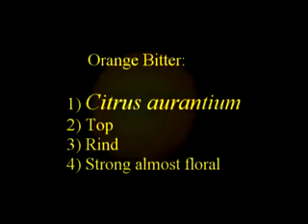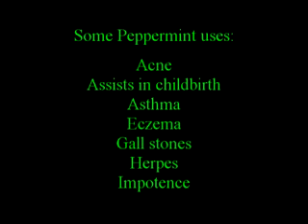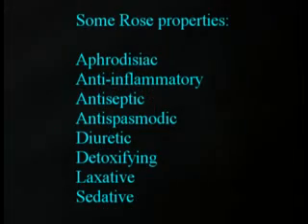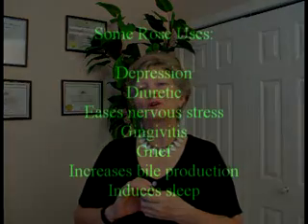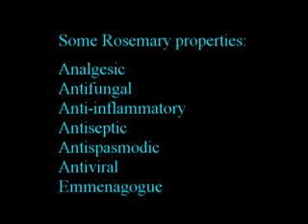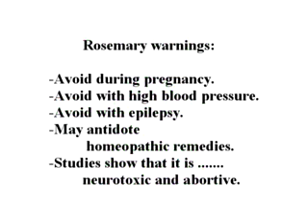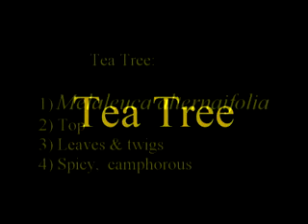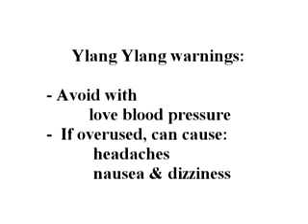Aromatherapy & Essential Oils – Part 4 of 4 | Lydia Kabatoff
Complete your introduction to aromatherapy and essential oils with Lydia Kabatoff in Part 4 of this four-part educational series from Dr. Constance Santego's original professional aromatherapy curriculum.

In this final installment, Lydia continues the exploration of essential oils, their traditional uses, individual characteristics and important considerations for responsible aromatherapy practice.

Across all four videos, the series introduces approximately 70 essential oils, providing a foundation for further study in aromatherapy.

WHAT THIS SERIES EXPLORES
Individual essential oils and their characteristics
Traditional uses and aromatherapy applications
Essential oil safety and responsible handling
The importance of understanding precautions and contraindications
Foundational knowledge for aromatherapy students and enthusiasts

ABOUT LYDIA KABATOFF

Lydia Kabatoff was a valued educator and member of Dr. Constance Santego's natural health and healing education team from 1999 to 2012. Her experience, dedication and passion for aromatherapy contributed to the professional training curriculum developed by Dr. Santego.

THE COMPLETE FOUR-PART SERIES
Part 1 — Introduction to Aromatherapy & Essential Oils
Part 2 — Essential Oil Safety
Part 3 — Aromatherapy & Essential Oils
Part 4 — Aromatherapy & Essential Oils (this video)

Secrets of a Healer – Magic of Aromatherapy
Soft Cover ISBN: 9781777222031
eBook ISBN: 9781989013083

Secrets of a Healer – Magic of Advanced Aromatherapy
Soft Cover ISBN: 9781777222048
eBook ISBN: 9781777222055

Dr. Constance Santego is an author, educator and creator with more than three decades of experience in natural and energy medicine, holistic education and personal transformation. Her work includes Reiki, aromatherapy, reflexology, muscle testing, intuition and other complementary practices.

Learn. Heal. Grow. Create Magic. ✨
Dr. Constance Santego
Author • Educator • Creator